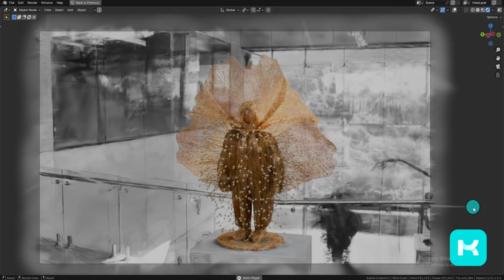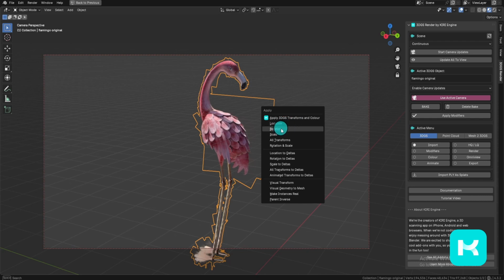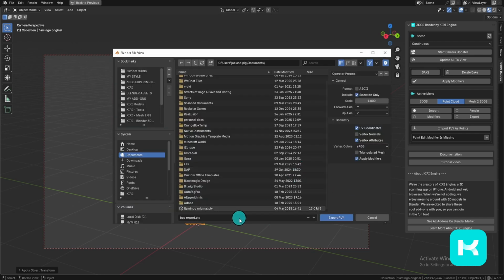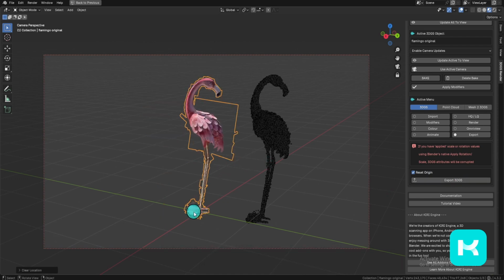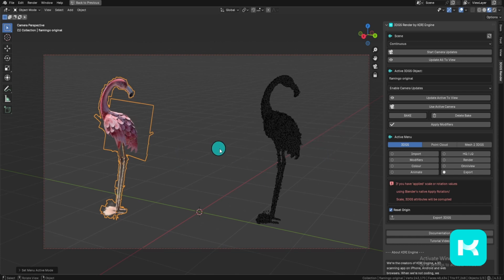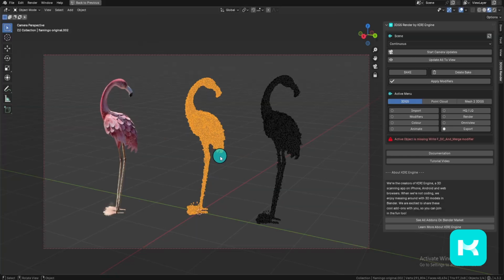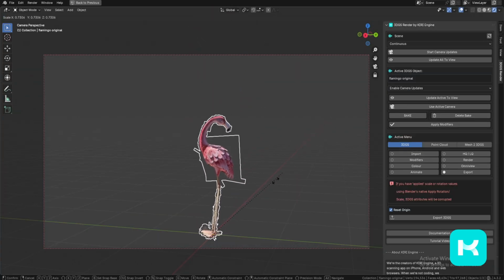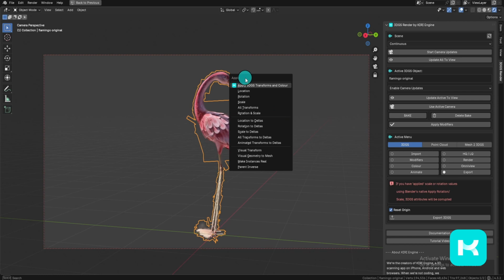3DGS Render Addon for Blender V3 - Documentation - Export